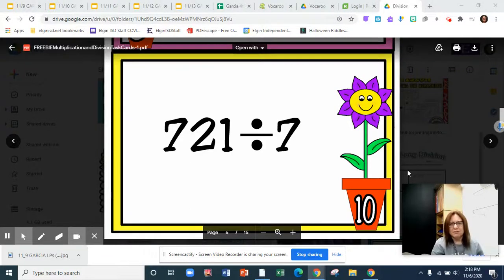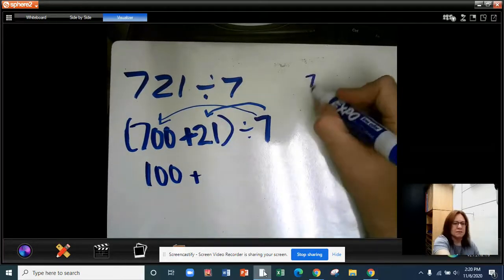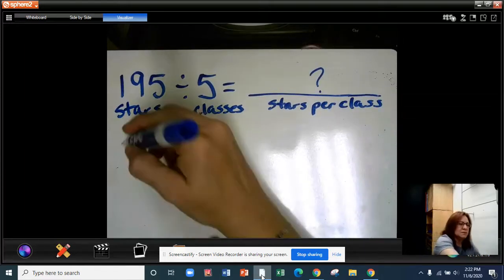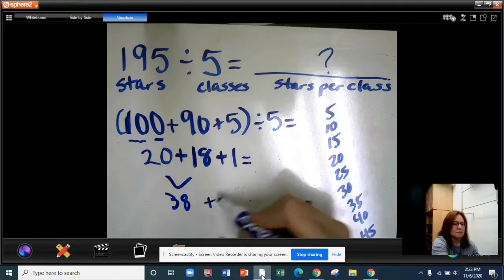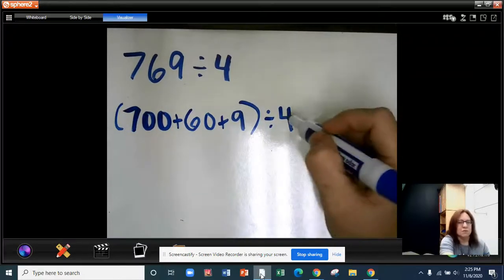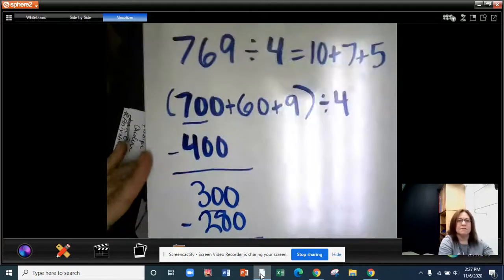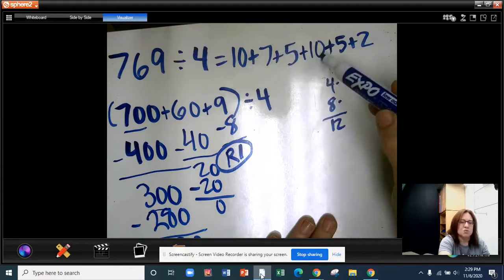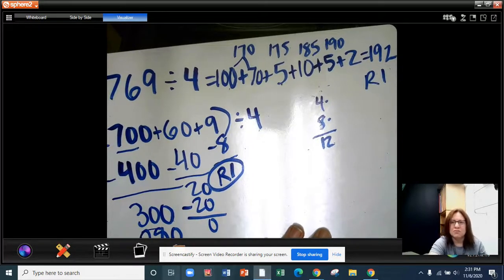Distributive Property Division Part 1